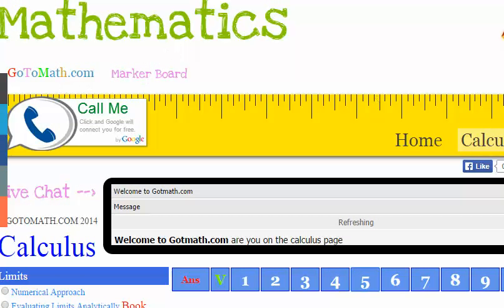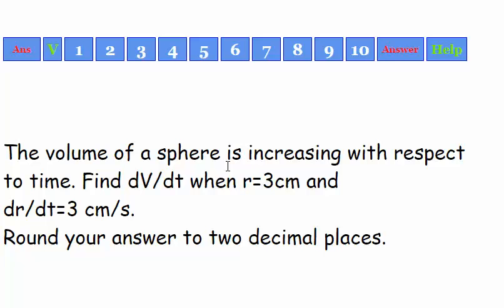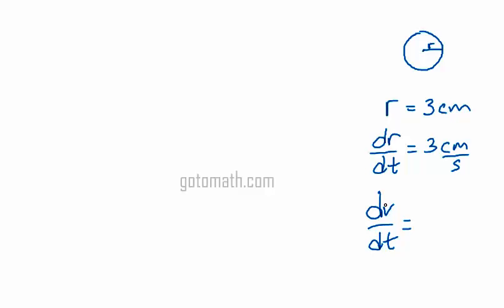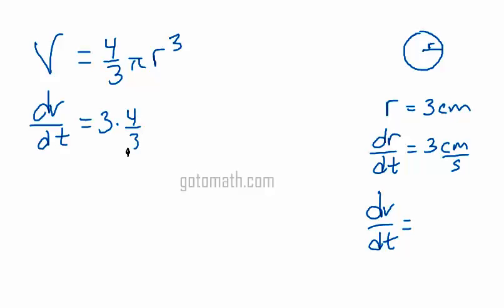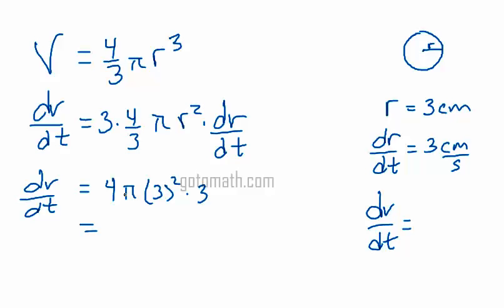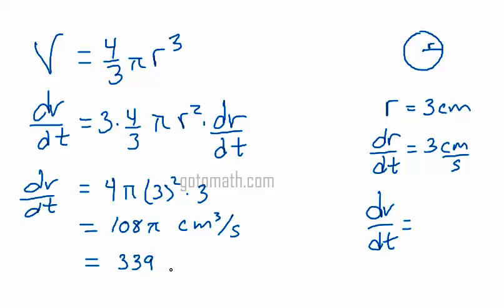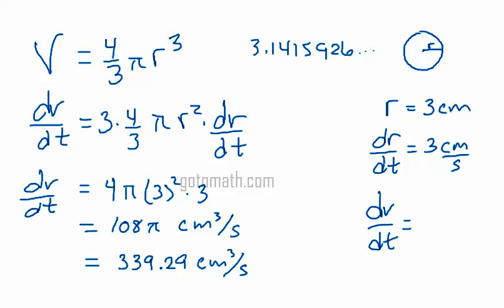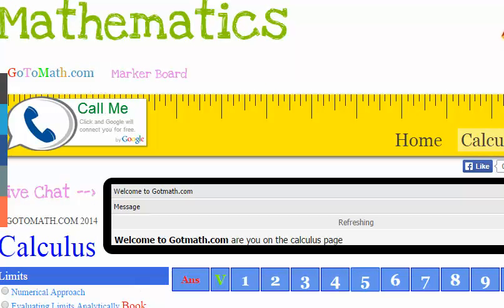Calculus Related Rates b5p3